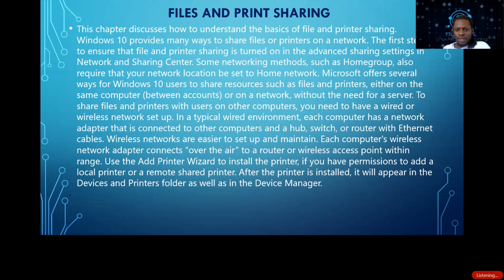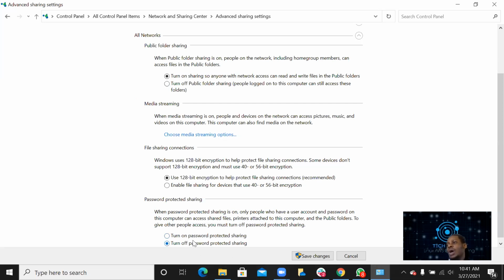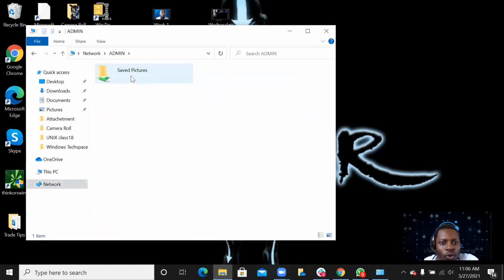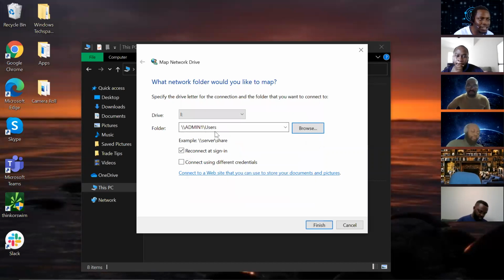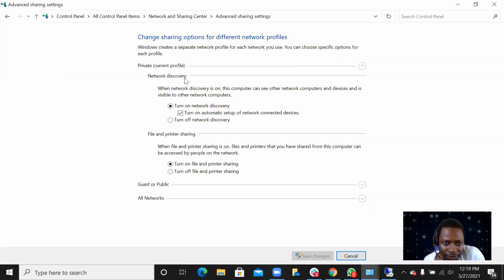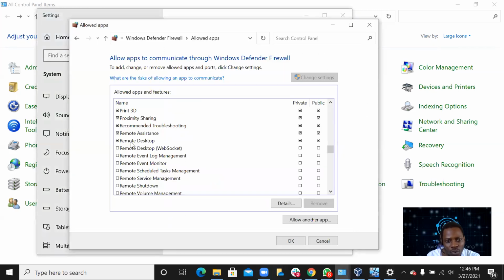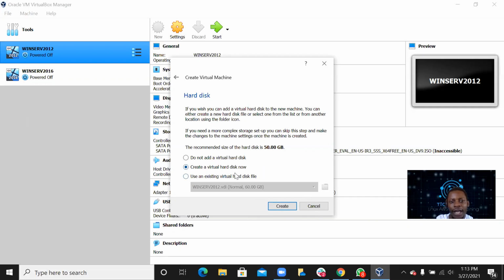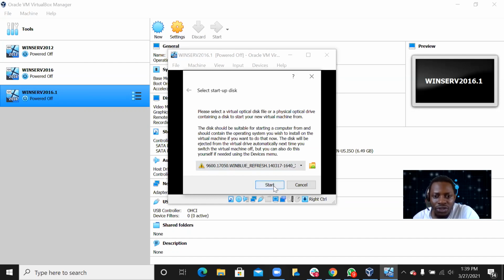AWS Linux Video 13